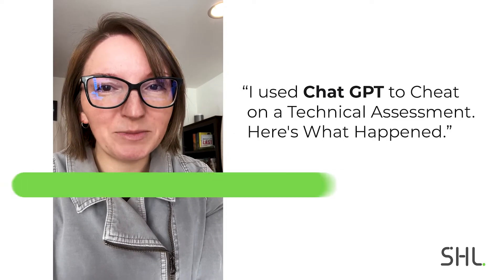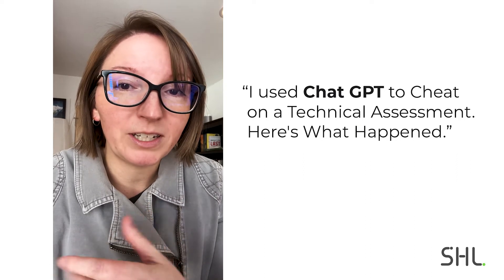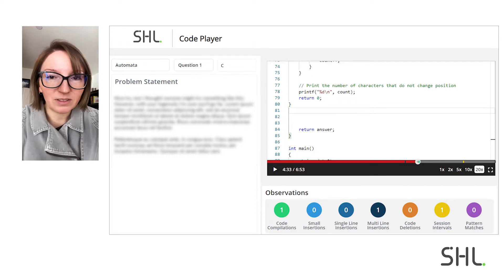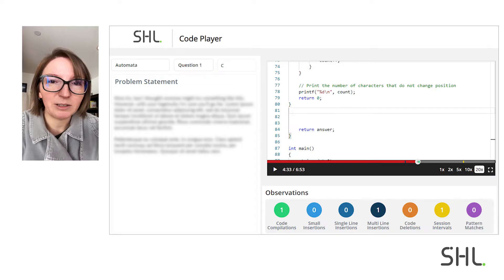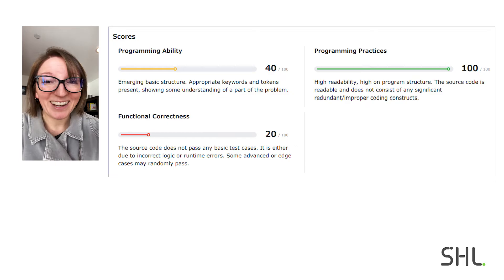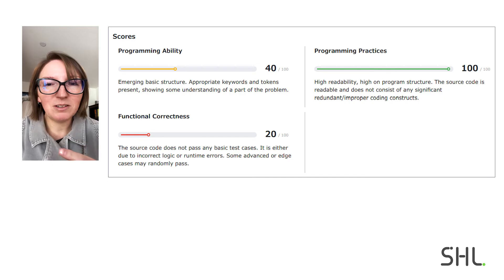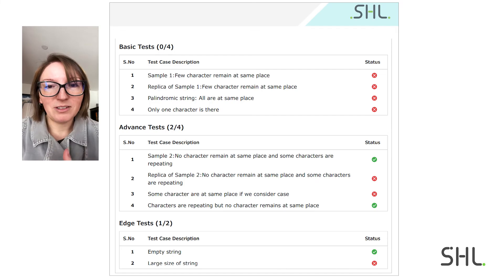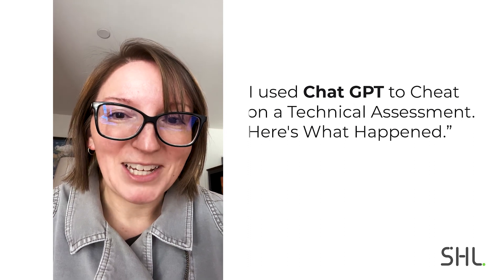Can ChatGPT be used to cheat SHL's Technical Assessment?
Sheilin Herrick, SHL's Technology Hiring Solution Leader, explores using Chat GPT to "cheat" our technical assessment, and ways recruiters can prevent candidates from using it in the first place. Here's what she discovered...